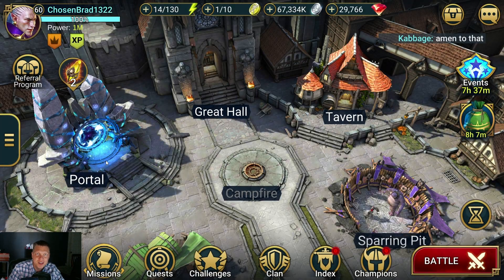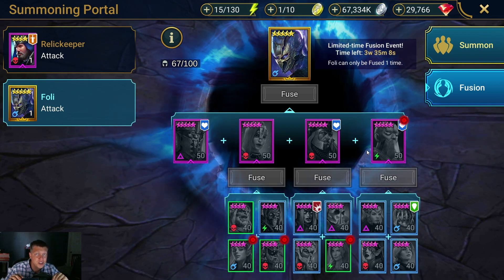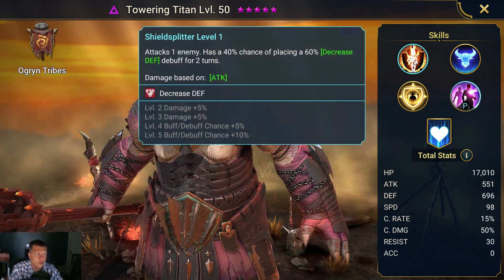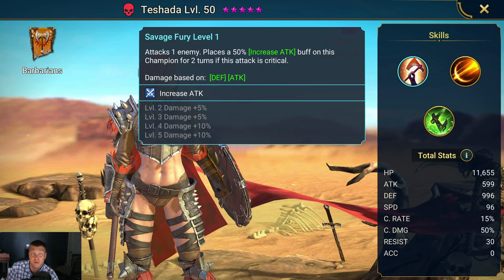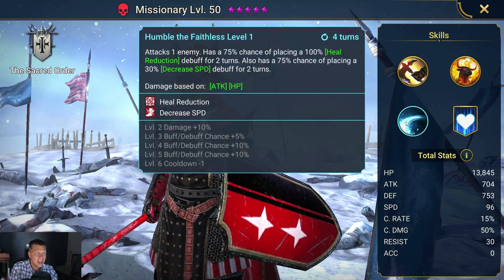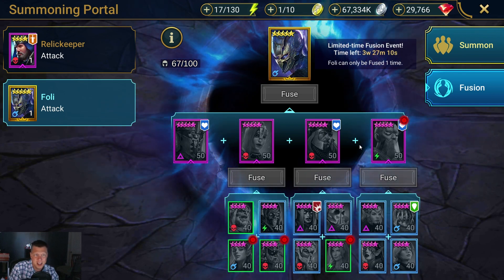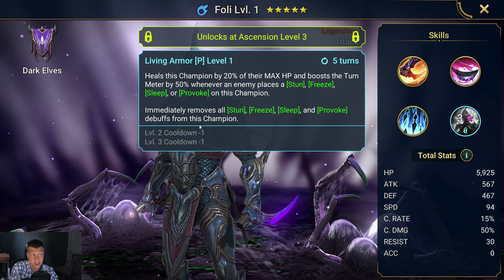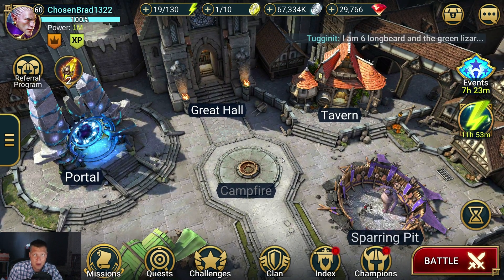RAID Shadow Legends | Foli Fusion Discussion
Link to my Twitch stream where I'm live 3-4 times a week to help people learn the game and hangout!

Link to my personal Discord where my friends, clan-mates, and subs hangout!

🏆 Current Patrons 🏆

🥇 LEGENDARY 🥇
Alexandre Schmid
Deadezzy
Nevole
Peter Brenner
Punchfight
Russ Helms

🥈 Epic 🥈
Alredo Monteiro
King of Noize
Trick1961
Xander_Kage
thordcat
Weston Nowling
That one guy what's his name again?

🥉 Rare 🥉
SunBro Marcus

📱 Mobile Phone: iPhone XS (when not at home) 📱

💻 Gaming PC via Bluestacks (to record videos) 💻
Mouse: Razer DeathAdder
Keyboard: Razer Blackwidow Chroma v2
Microphone: Blue Yeti
Headset: HyperX Cloud
Processor: Intel Core i7-7700K Kaby Lake Quad-Core 4.2 GHz
RAM: CORSAIR Vengeance LPX 16GB (2 x 8GB) 288-Pin SDRAM DDR4 3000